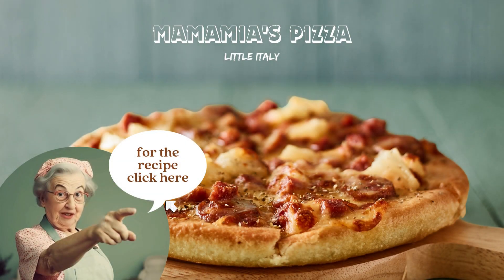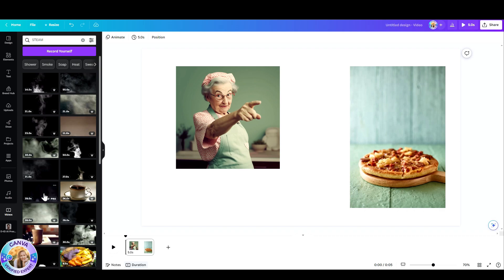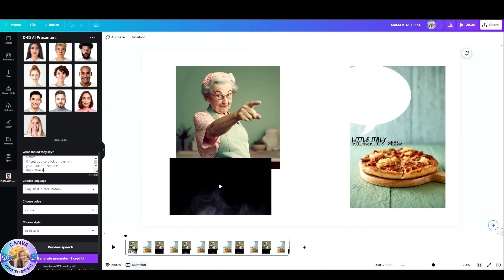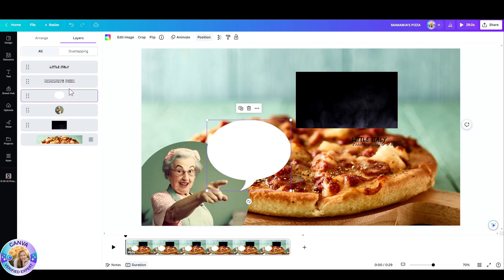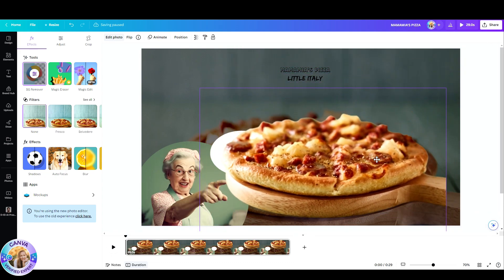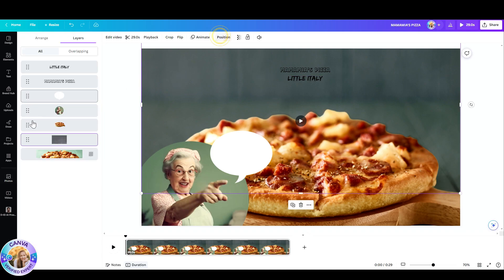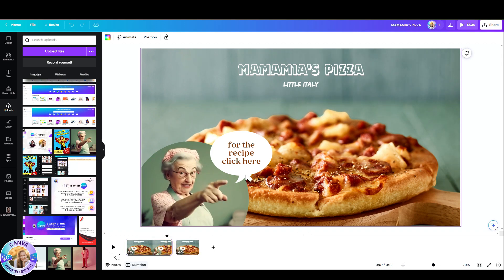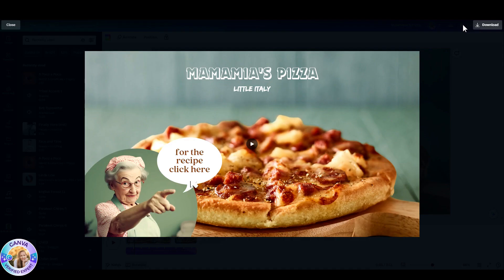Talking Avatar with D-ID & Canva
Graphic design made easy with Canva and Hadas Avidor Goldin a Verified Global Canva Expert.